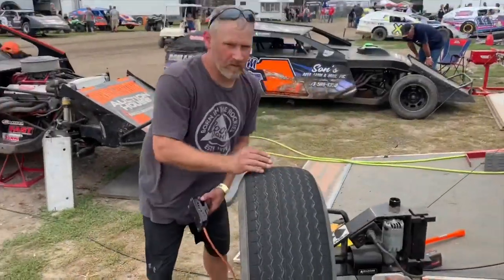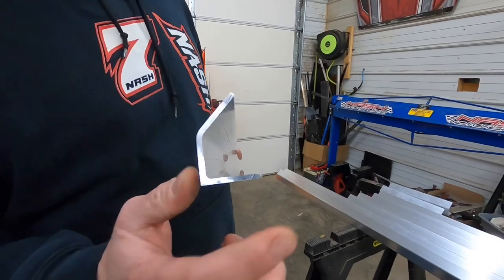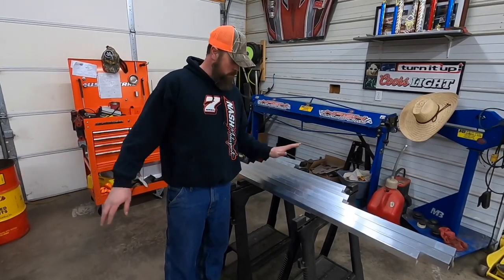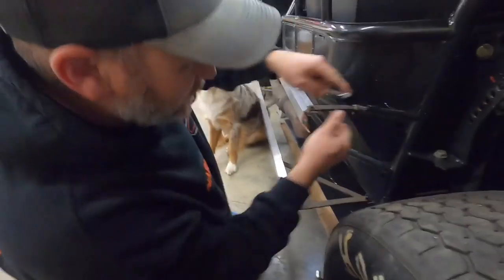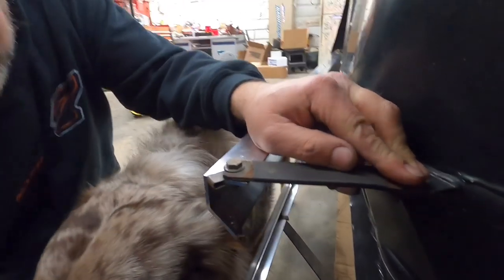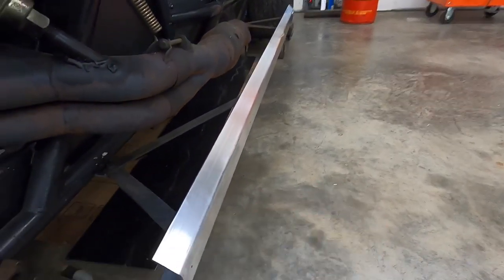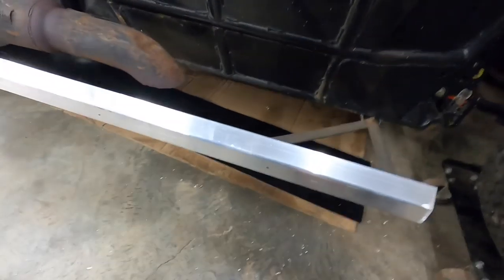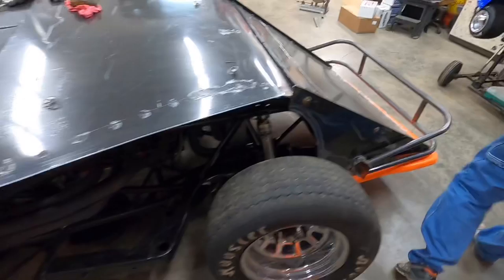YOU NEED THIS if you own a race car 🏎🏎. Game changer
This is by far THE BEST in its class! What is it? Tune in to see!!!